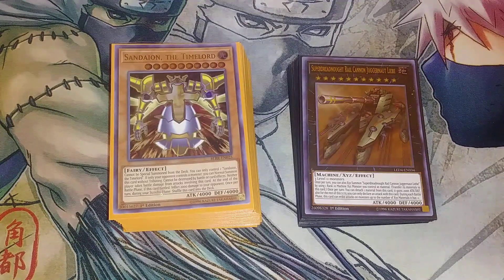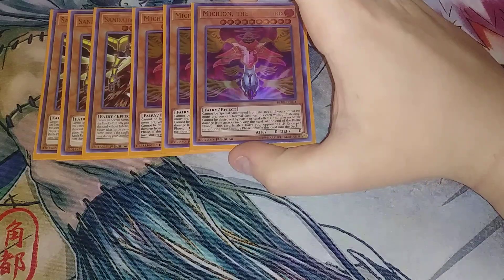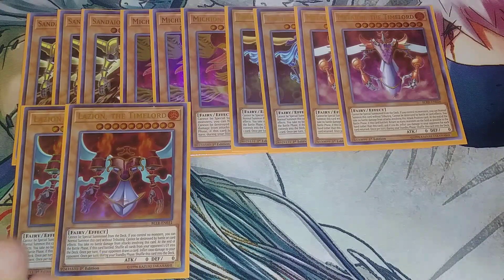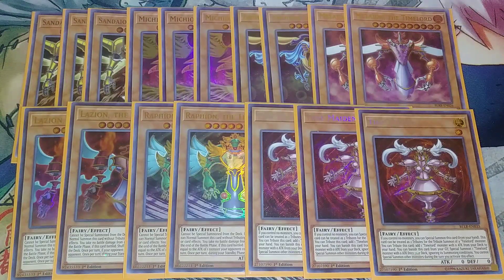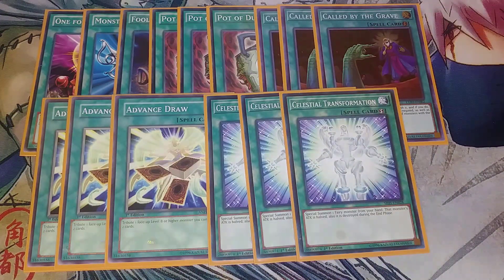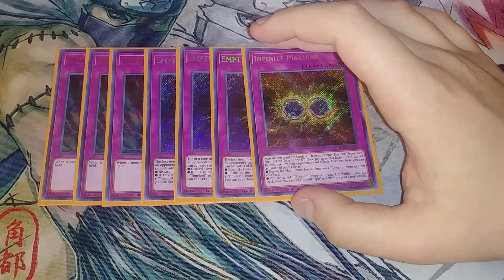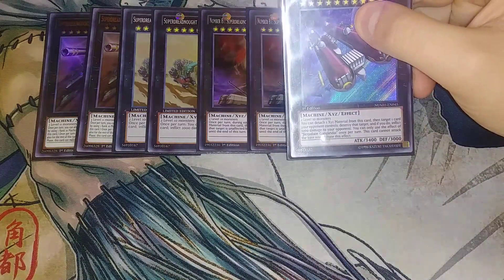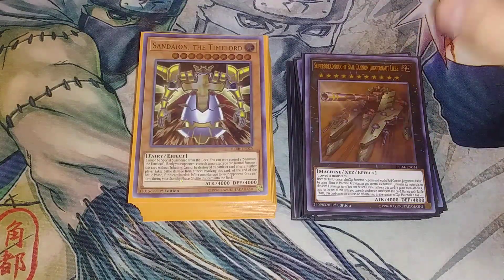TIMELORD DECK PROFILE (APRIL 2019) YUGIOH!